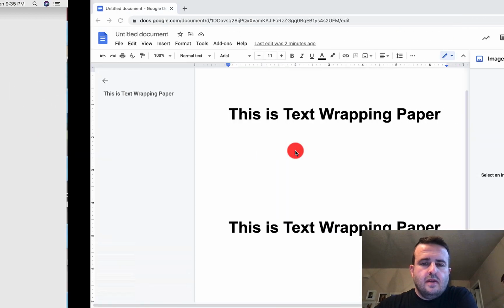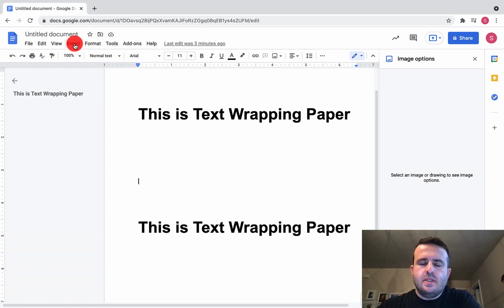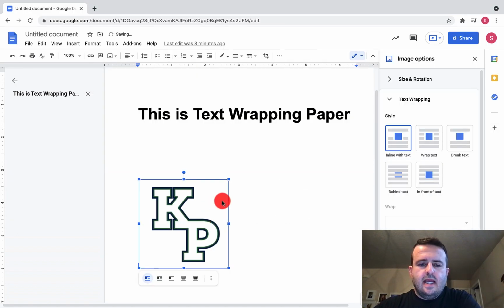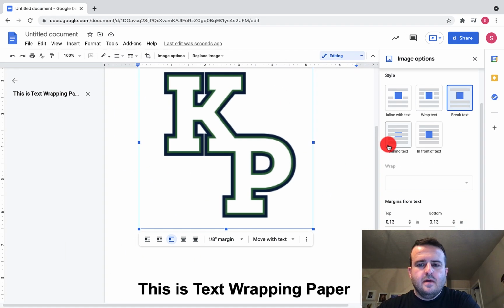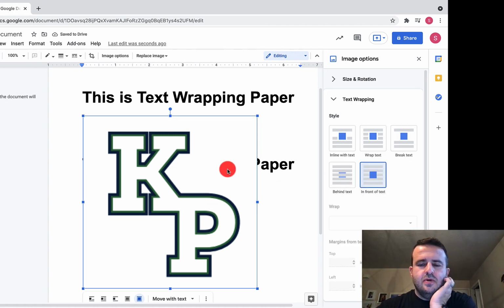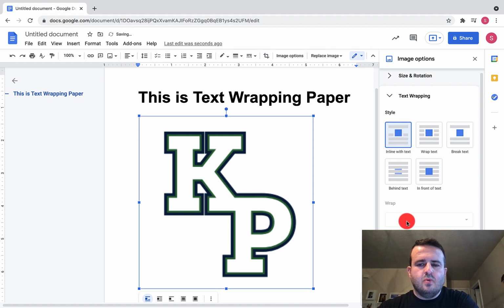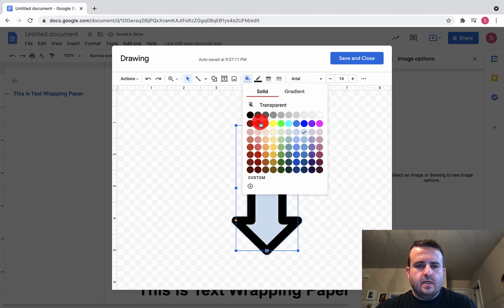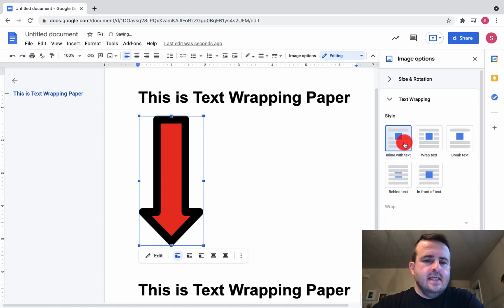Google Docs NEW FEATURE: More Text Wrapping Options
Google Docs NEW FEATURE: More Text Wrapping Options : Google Docs now allows you to move text behind or in front of images and drawings. This next text wrapping option give you more control over your Google Docs' look and feel.